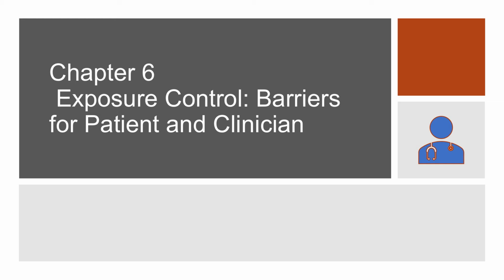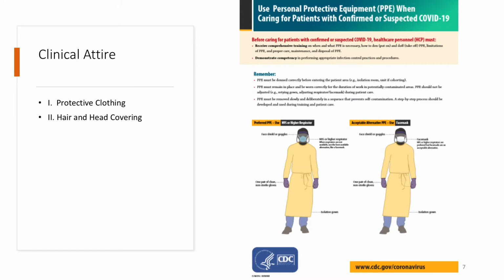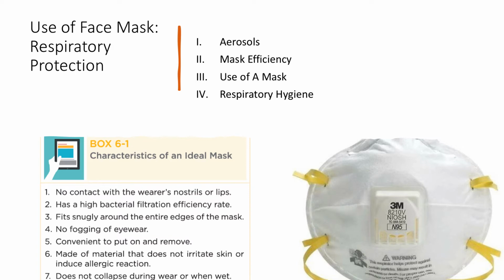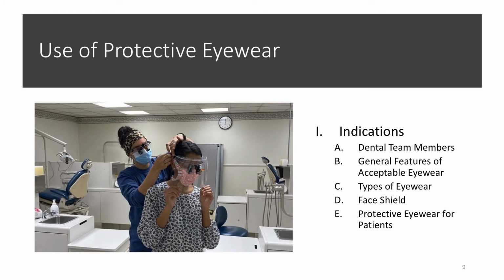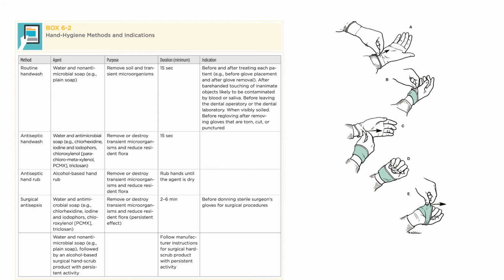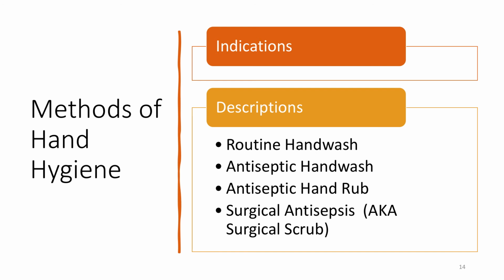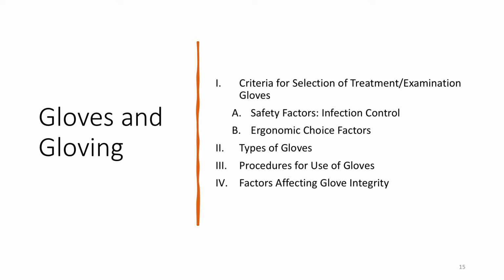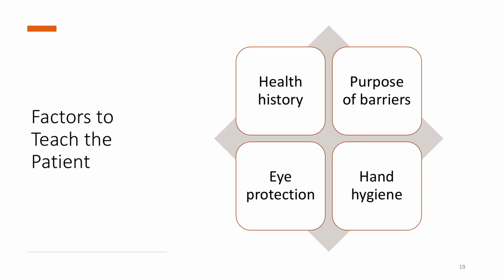DH320 Unit 7 Chapter 6